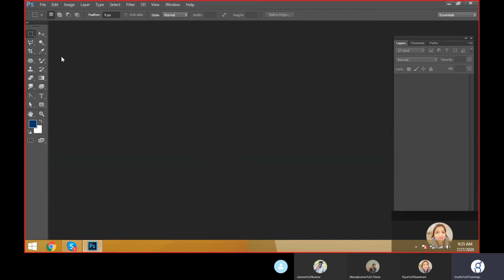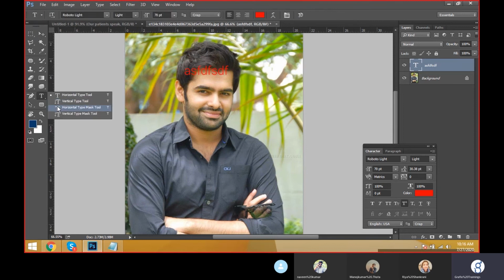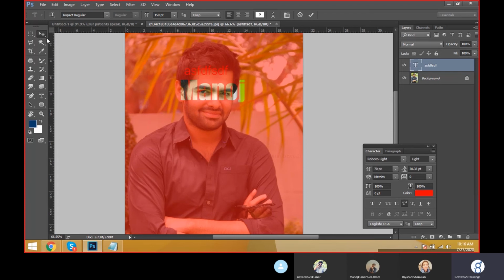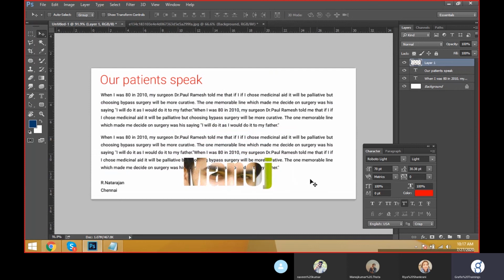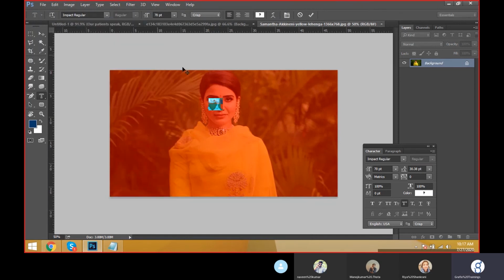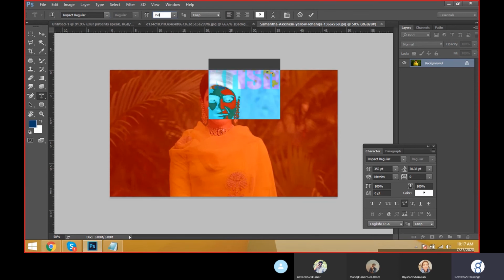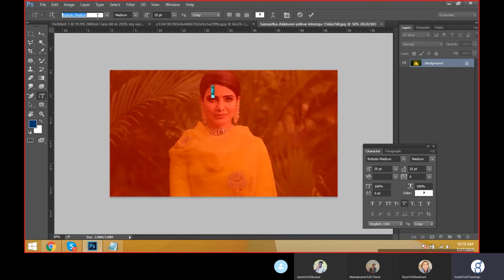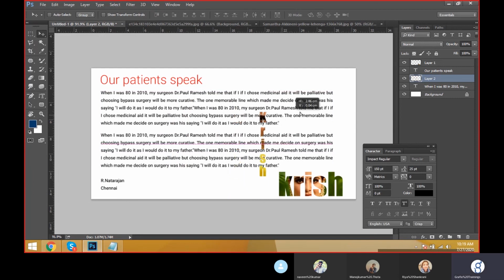Photoshop masking image applying in text detailed Class in english tutorial | Grafix Trainings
Hey Everyone. this is vamsi from hyderabad and it is a live class of Adobe Photoshop for Beginners series.

In this class you will learn about Photoshop masking image applying in text  paralllely some  keyboard shortcuts